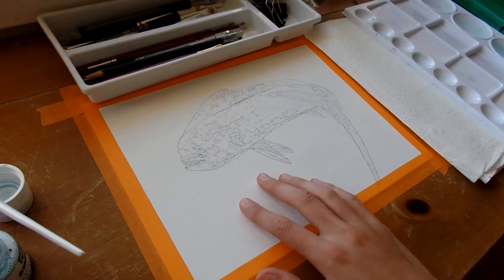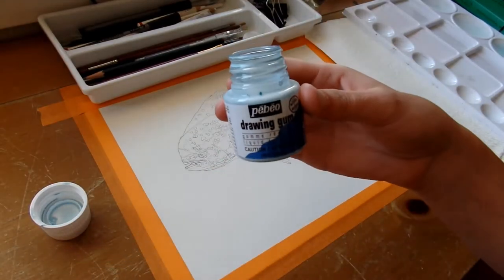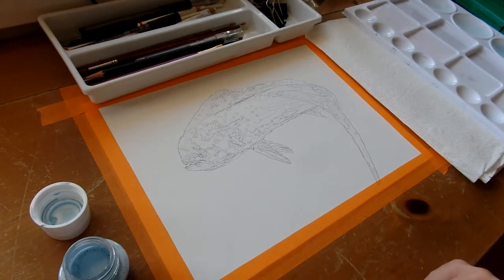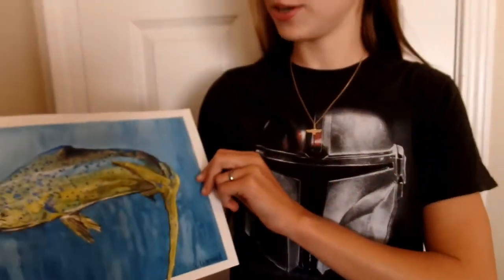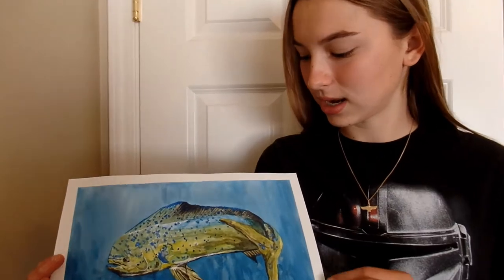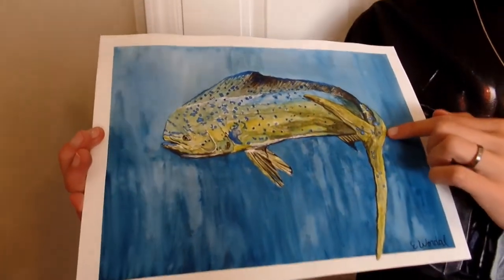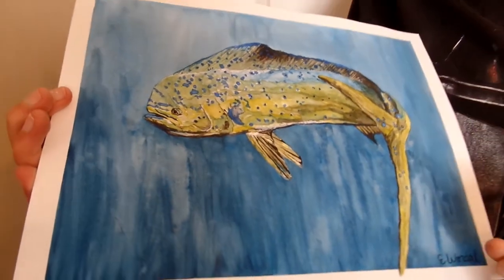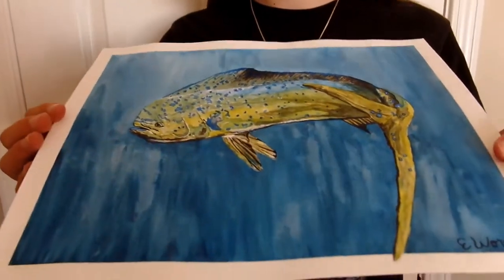Watercolor Dorado Painting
In this video, E paints a beautiful fish with a background that looks like water.

Links:
Etsy Shop